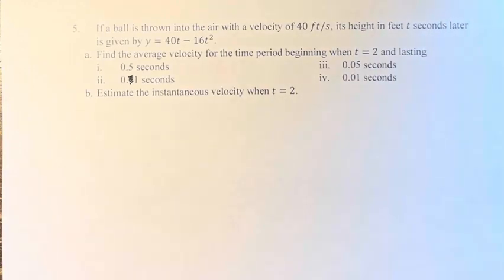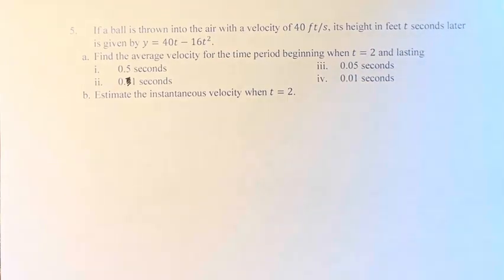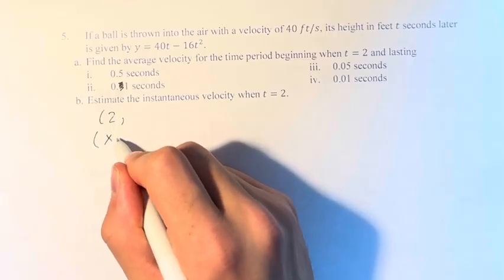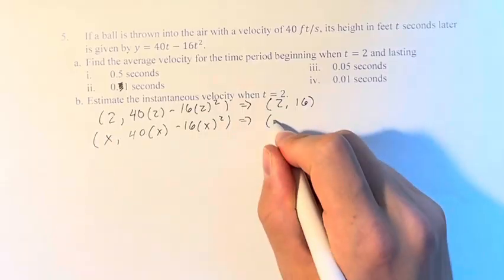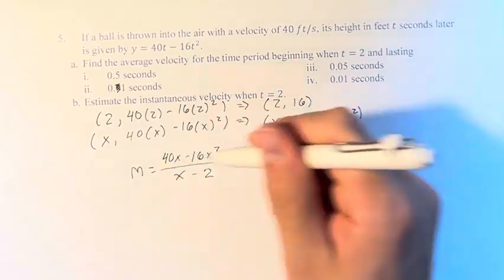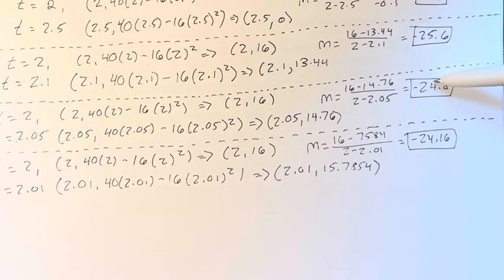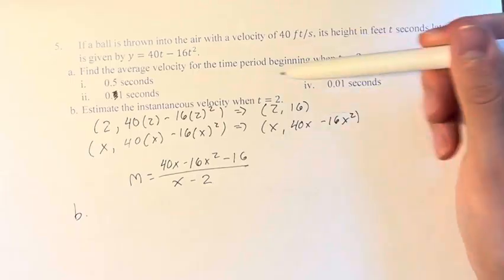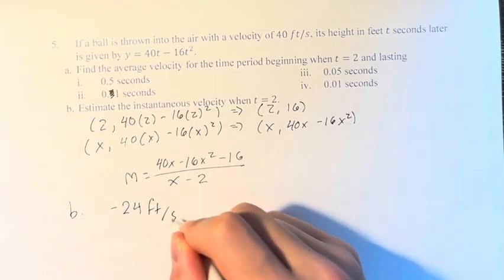5. If a ball is thrown into the air with a velocity of 40 ft/s, its height in feet t seconds later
5. If a ball is thrown into the air with a velocity of 40 ft/s, its height in feet t seconds later is given by y=40t-16t^2.
(a) Find the average velocity for the time period beginning when t=2 and lasting

i. 0.5 seconds
ii. 0.1 seconds
iii. 0.05 seconds
iv. 0.01 seconds

(b) Estimate the instantaneous velocity when t=2.